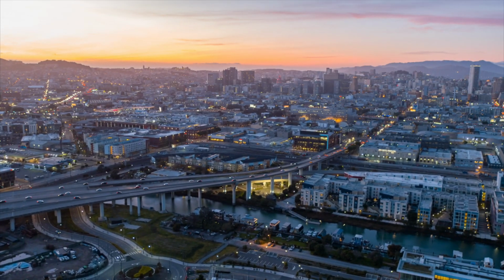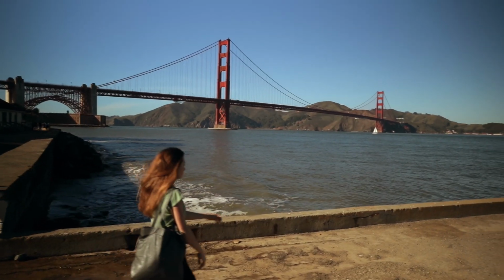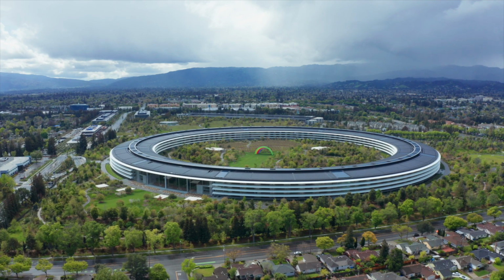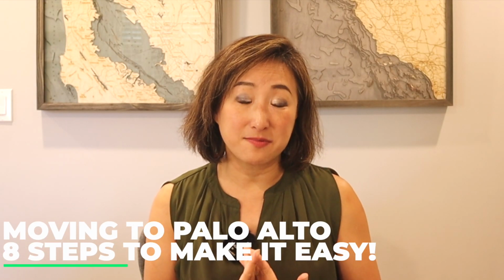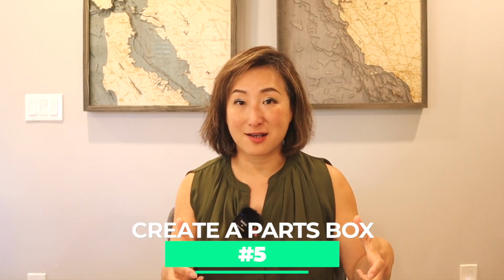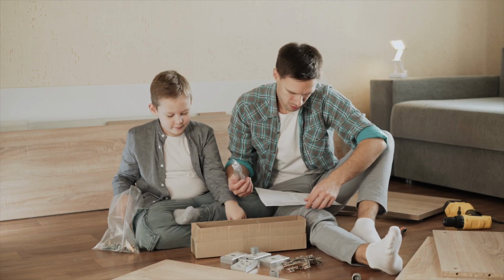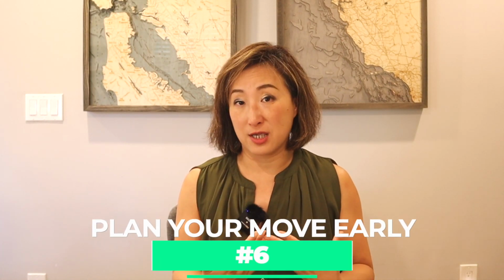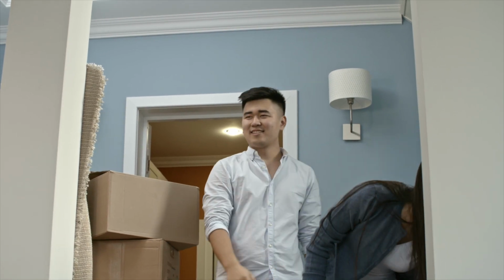Moving to Palo Alto? 8 steps to make it easy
Relocating to Palo Alto? Moving can be stressful, especially if you're moving to somewhere as busy as the Bay Area. Here's a list of 8 tips you need to know before moving to Silicon Valley.

Timestamp:
00:00 Welcome
00:22 Step 1
00:53 Step 2
1:26 Step 3
2:35 Step 4
3:14 Step 5
3:54 Step 6
4:41 Step 7
5:36 Step 8

Looking forward to connecting! Please call or text with any real estate-related questions: (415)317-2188

Keller Williams Palo Alto BRE# 01870205